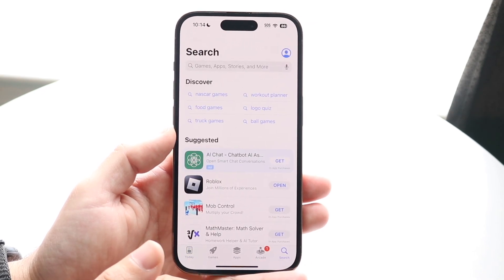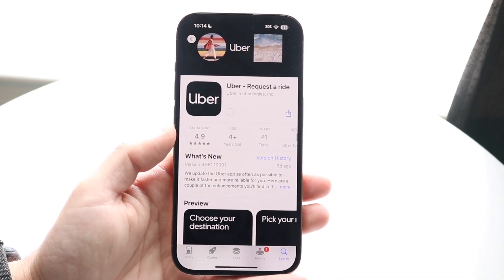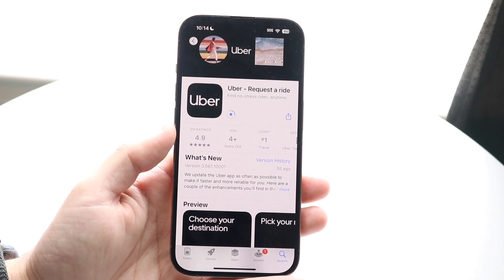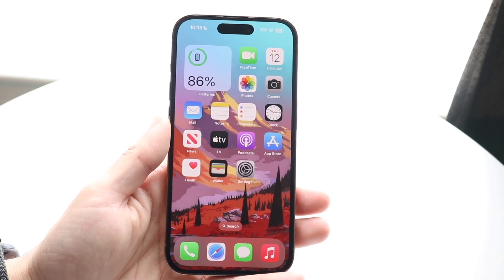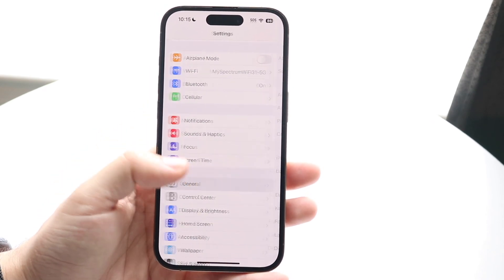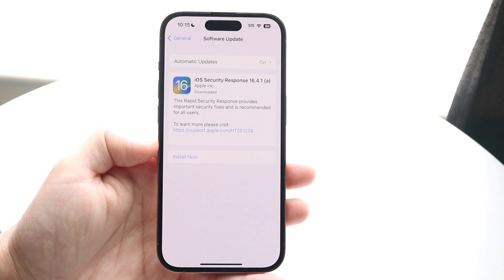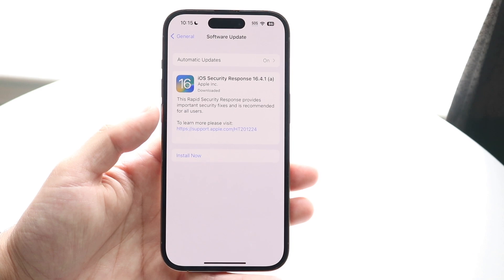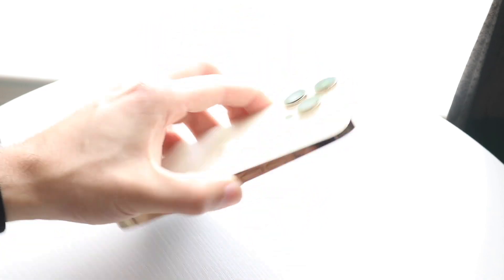How To FIX iPhone Dynamic Island Not Working/Glitching! (2023)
Here is exactly How To FIX iPhone Dynamic Island Not Working:Glitching! (2023)